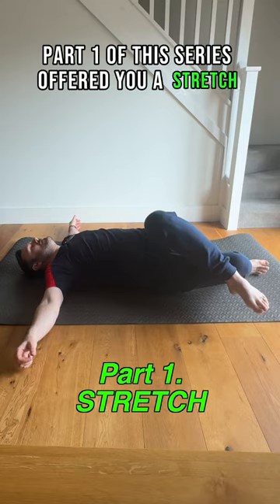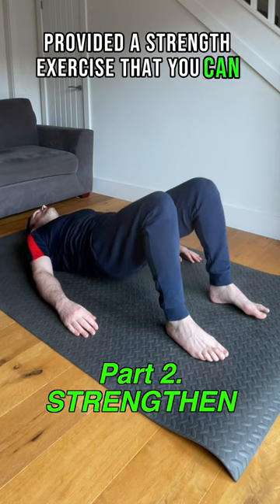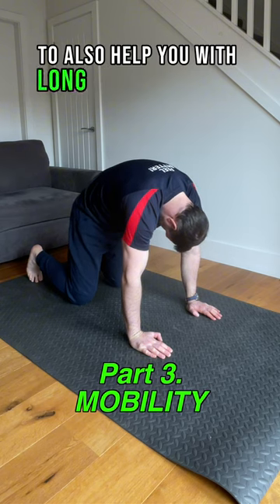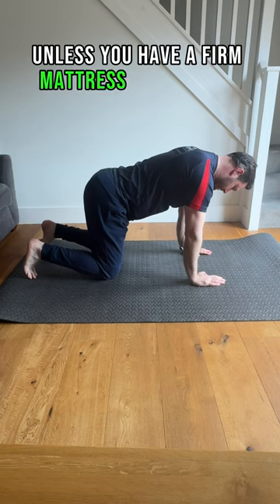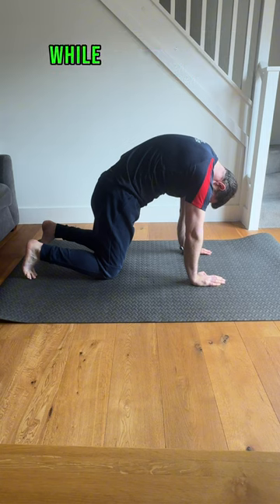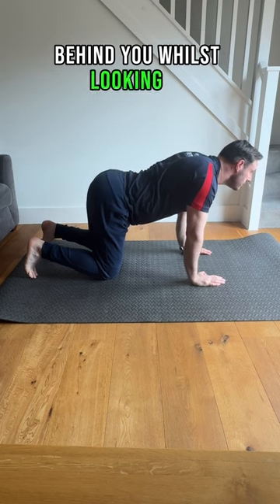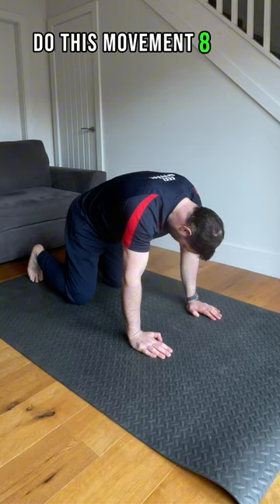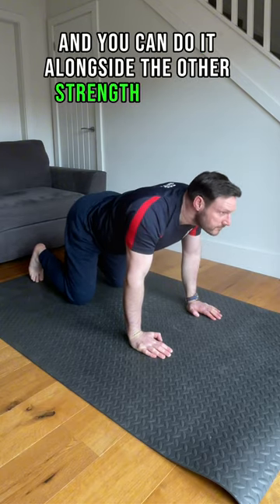Relieve back pain (part 3)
WELCOME to Exercise For Health:
This shorts video completes a 3 part series that helps you manage your low back pain.
You can also check out our follow along home exercise video playlist for all our workouts
Exercise For Health RECOMMENDATIONS + DISCLOSURE:
We often link to products and services we regularly use and think you might find useful. We're big fans of Amazon, and many of our links to equipment are links to those products on Amazon.
SUPPORT Exercise For Health:
Click the YouTube “Super Thanks” button if the content in this video helped you today.
Alternatively, if you prefer, you can donate directly to our PayPal account using the
Any donations no matter how big or small are greatly appreciated!
FOLLOW Exercise For Health:
ATTRIBUTES:
Videos and images used with subscription account on Canva